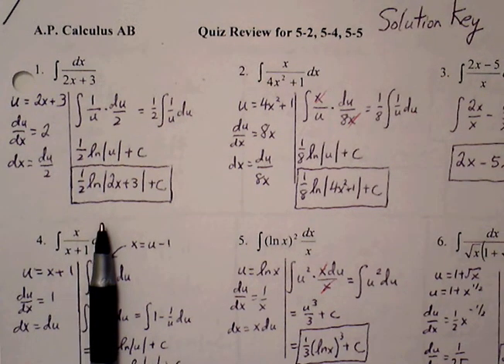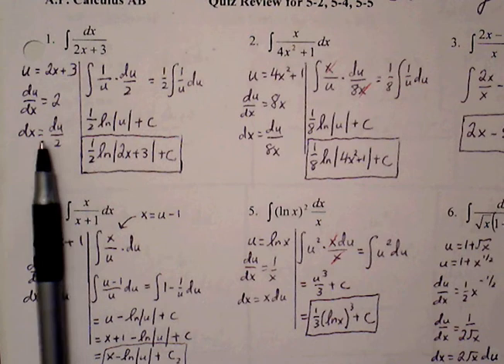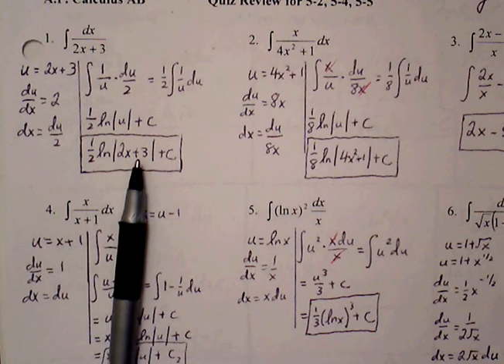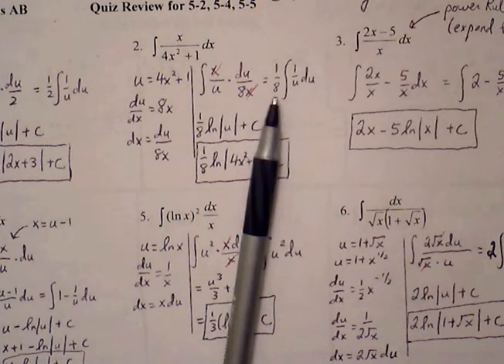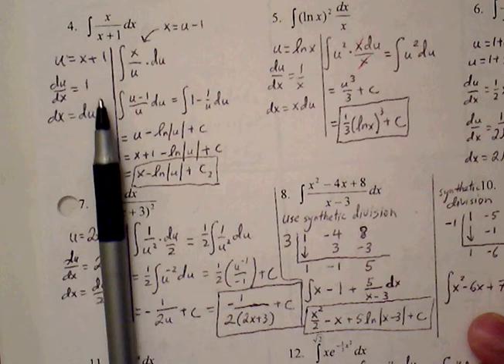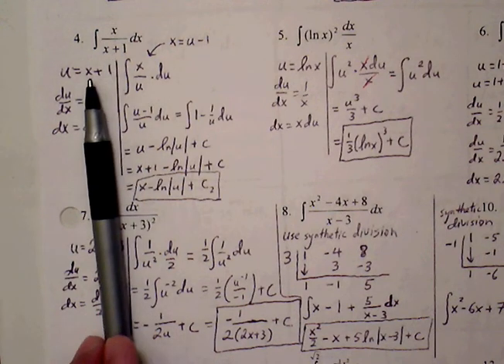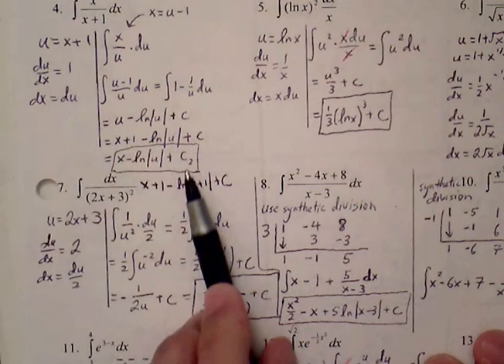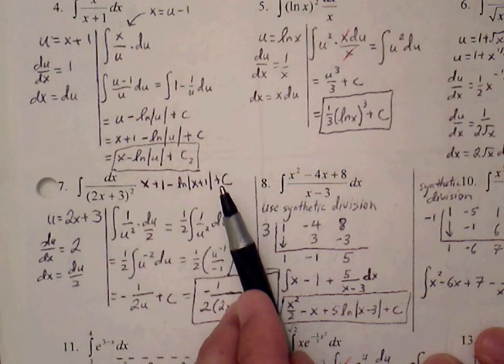Calculus AB 5.2, 5.4, 5.5 quiz review (part 1)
*Log, Trig, Exponential function Integrals
*U-substitution, Power Rule, Definite Integrals, Synthetic Division
# 1 - 10